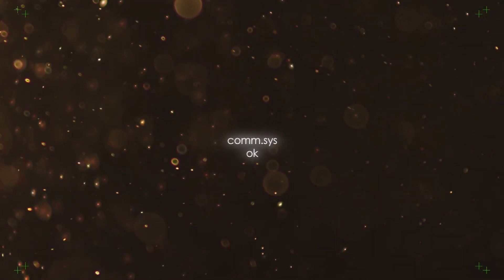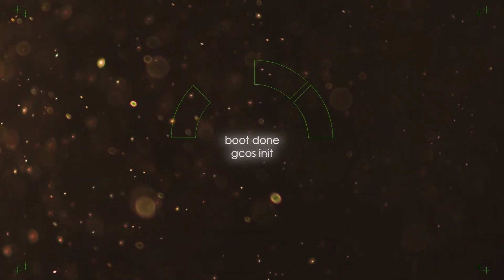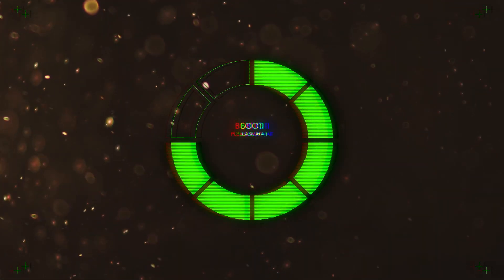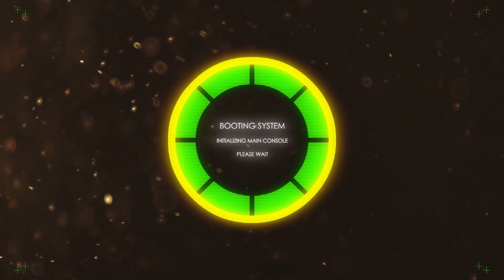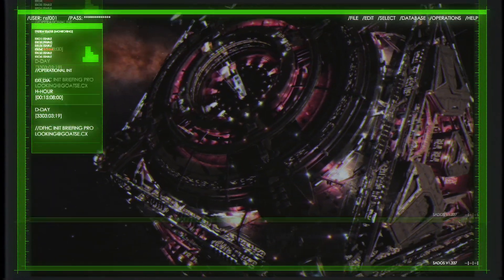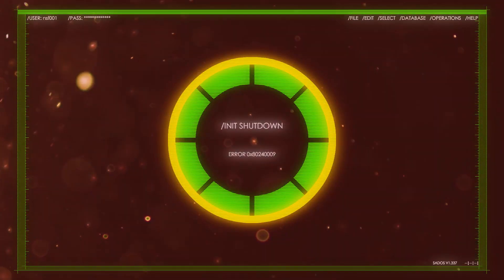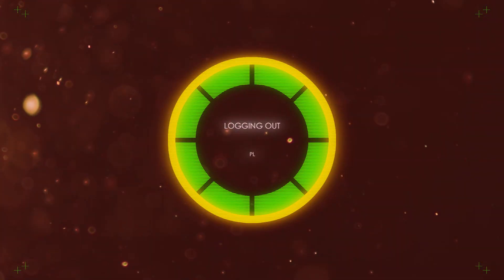DFHC TACTICAL OPERATIONS BRIEFING: //XIHE 3303.03.19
AUTHENTICATION: MORGAN/MORGAN

"Those who survive a long time on the battlefield start to think they're invincible. I bet you do too, buddy."